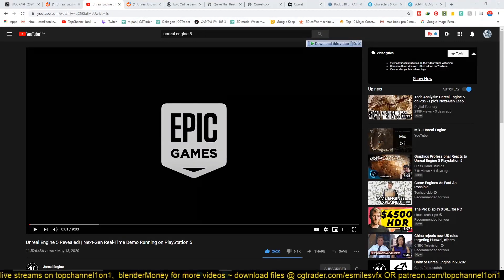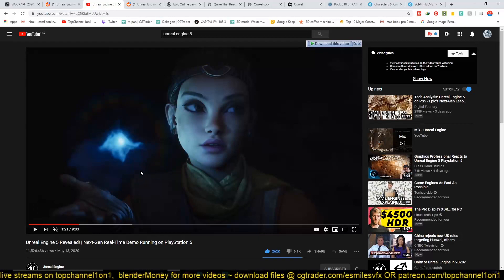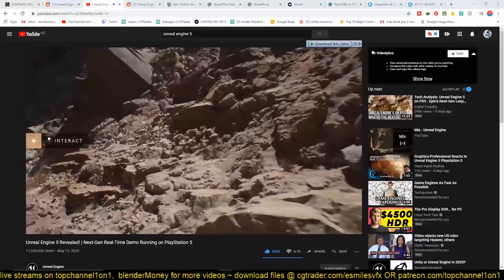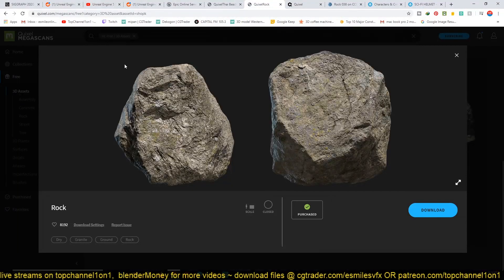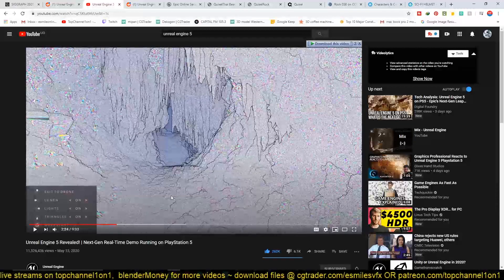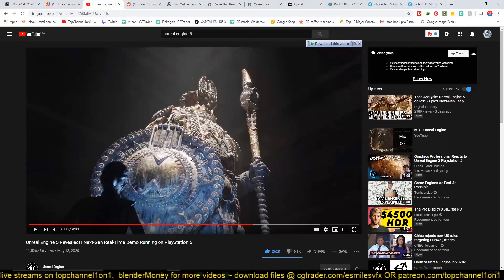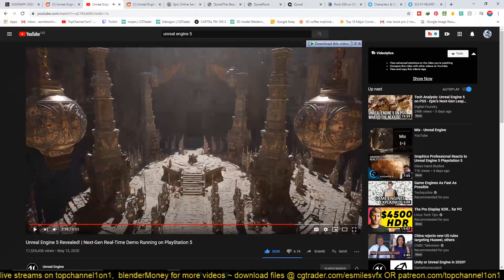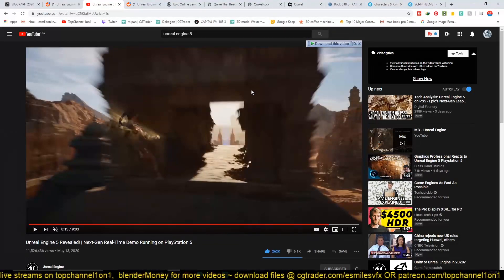game developer reacting to unreal engine 5 10 terabits ps5 demo reveal